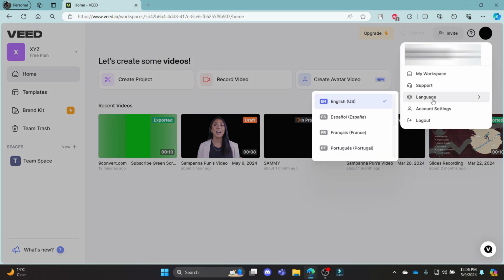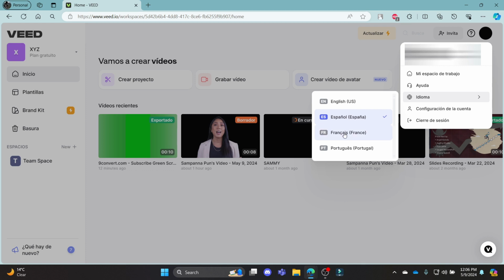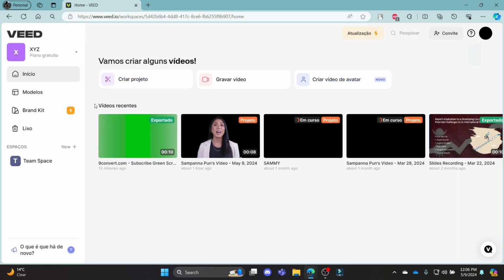How to Change Language in Veed.io 2024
Discover how to change the language settings in Veed.io to suit your preferences. This video will guide you through the process of selecting a different language for the platform. Watch now to learn how to change the language in Veed.io!